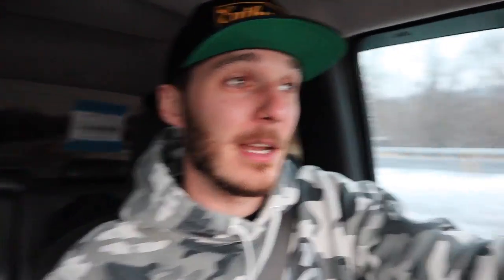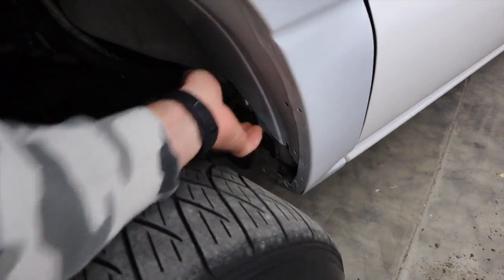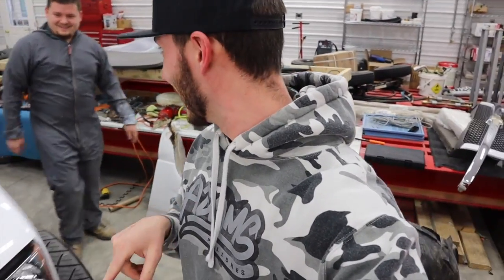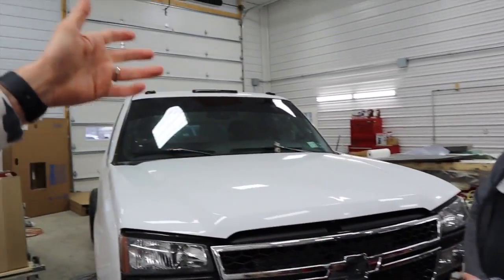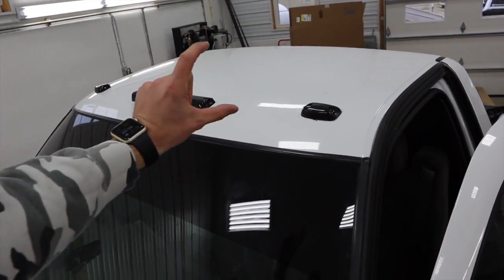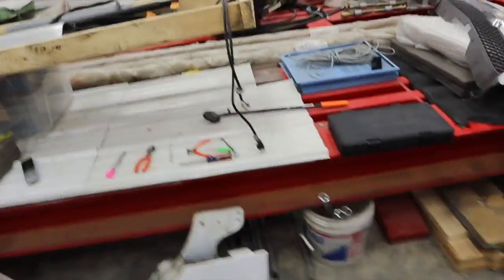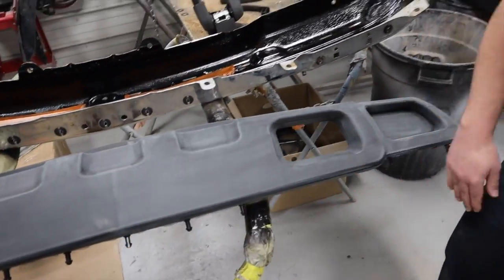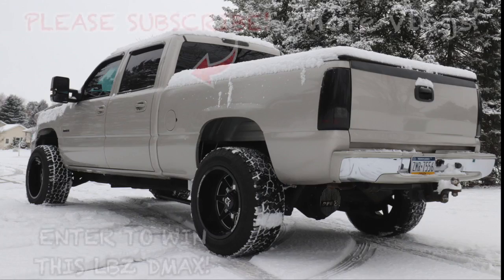THE BIGGEST MOD TO MY DURAMAX YET!